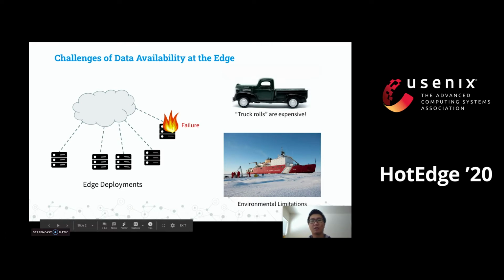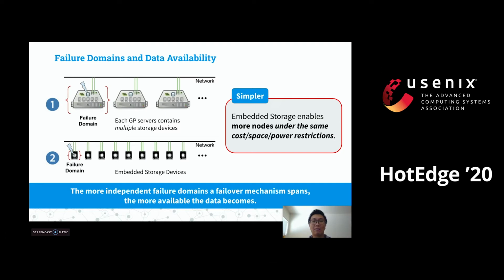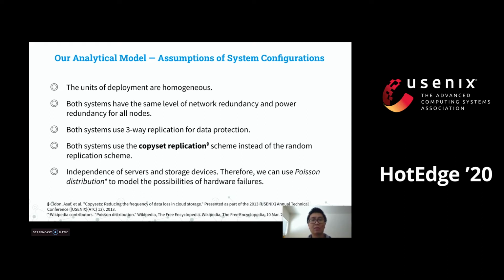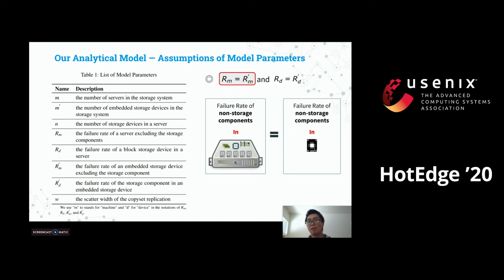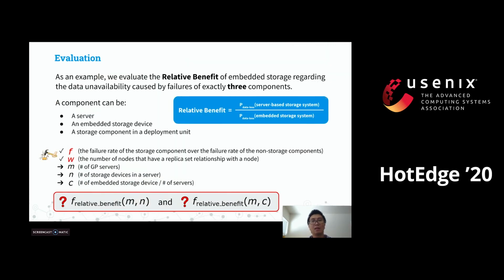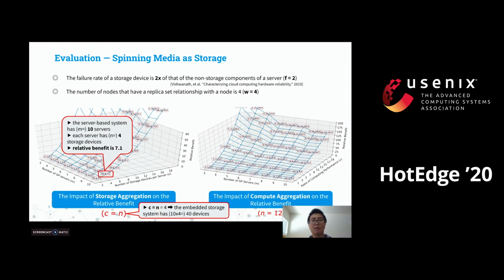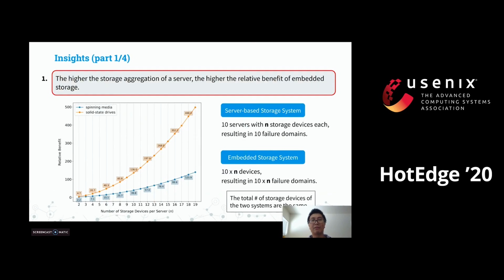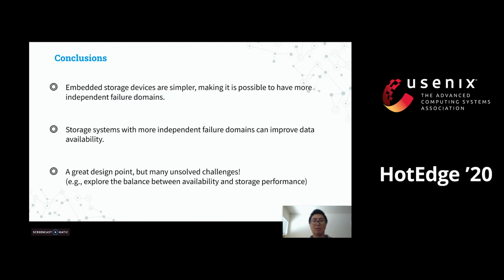HotEdge '20 - Scale-out Edge Storage Systems with Embedded Storage Nodes to Get Better Availability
Scale-out Edge Storage Systems with Embedded Storage Nodes to Get Better Availability and Cost-Efficiency At the Same Time

Jianshen Liu, UC Santa Cruz; Matthew Leon Curry, Sandia National Laboratories; Carlos Maltzahn, UC Santa Cruz; Philip Kufeldt, Seagate Technology

In the resource-rich environment of data centers most failures can quickly failover to redundant resources. In contrast, failure in edge infrastructures with limited resources might require maintenance personnel to drive to the location in order to fix the problem. The operational cost of these "truck rolls" to locations at the edge infrastructure competes with the operational cost incurred by extra space and power needed for redundant resources at the edge. Computational storage devices with network interfaces can act as network-attached storage servers and offer a new design point for storage systems at the edge. In this paper we hypothesize that a system consisting of a larger number of such small "embedded" storage nodes provides higher availability due to a larger number of failure domains while also saving operational cost in terms of space and power. As evidence for our hypothesis, we compared the possibility of data loss between two different types of storage systems: one is constructed with general-purpose servers, and the other one is constructed with embedded storage nodes. Our results show that the storage system constructed with general-purpose servers has 7 to 20 times higher risk of losing data over the storage system constructed with embedded storage devices. We also compare the two alternatives in terms of power and space using the Media-Based Work Unit (MBWU) that we developed in an earlier paper as a reference point.